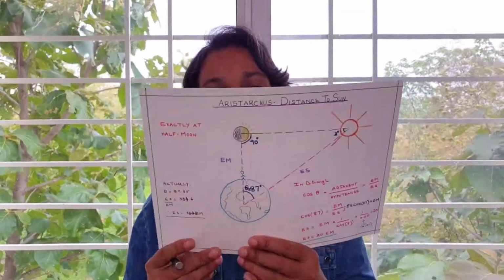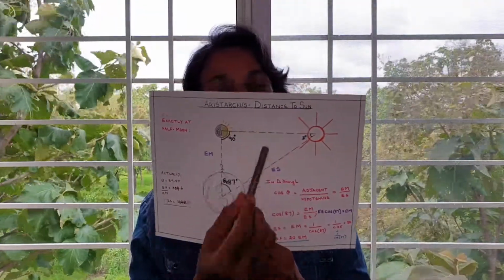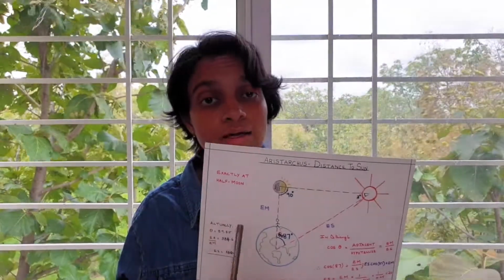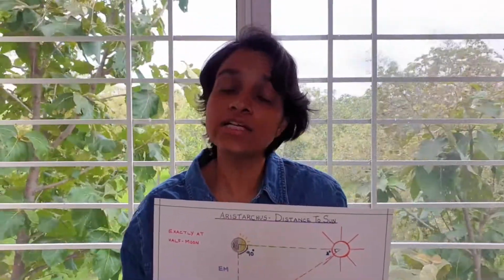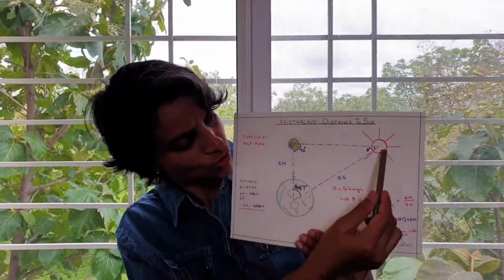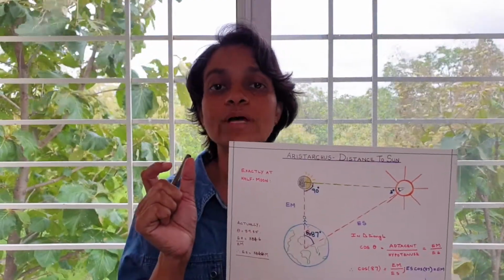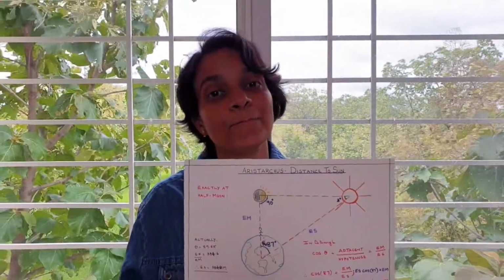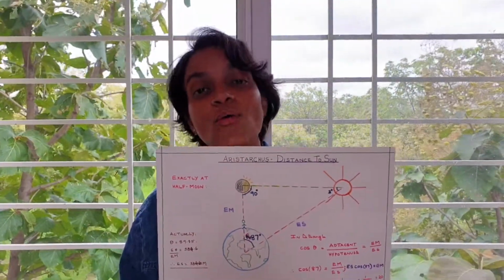Earth-Sun Distance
Somewhere between 280 and 250 B.C, The Greek philosopher and Scientist decided to measure the distance of Sun from Earth. He had no sophisticated tools or telescopes. With his crude instruments and a knowledge of Euclidean Geometry, he achieved a great feat.

Note: 87 degrees is a near right angle triangle and 3 degrees is a very acute angle. But they have been represented otherwise for pictorial purposes.